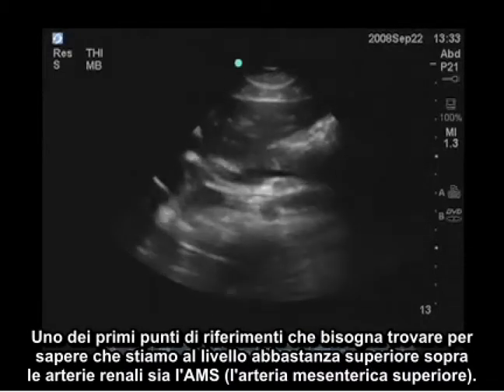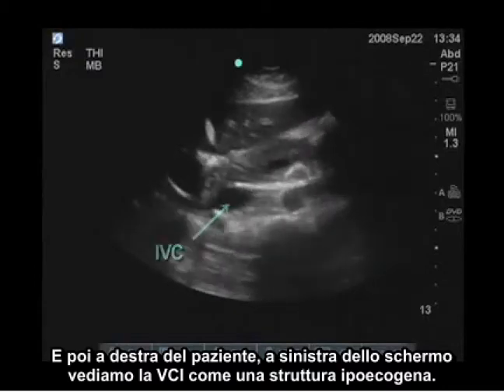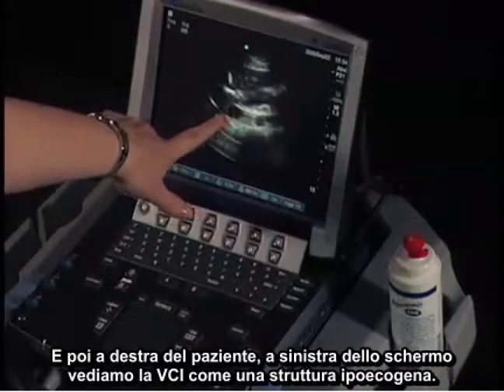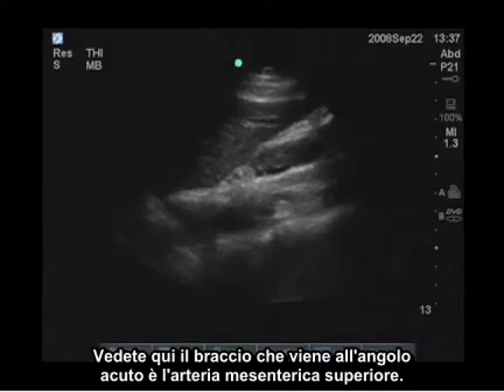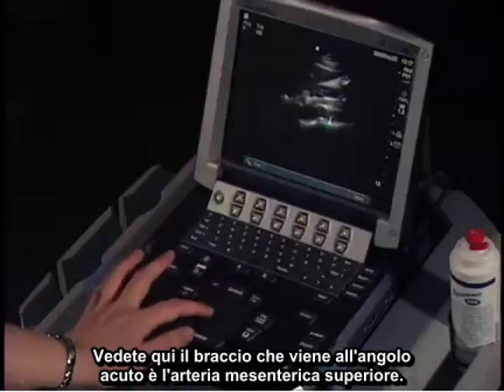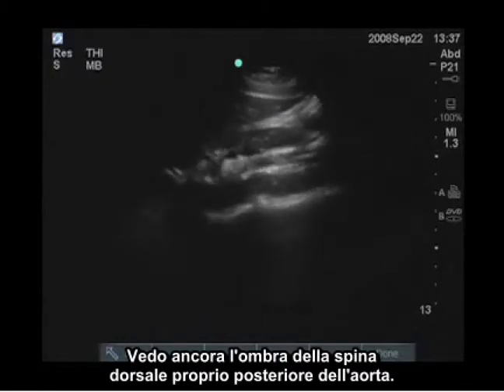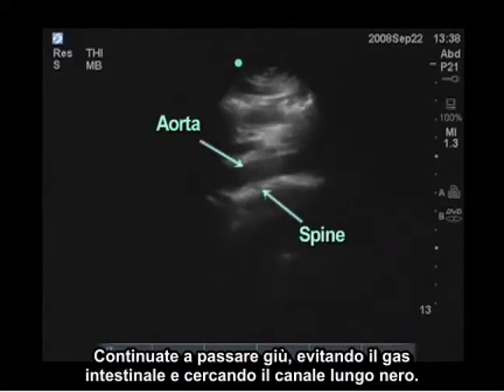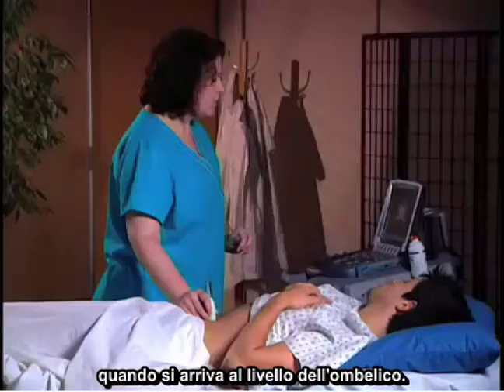Video procedurale: Esecuzione dell'esame ecografico dell'aorta addominale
Questo video mostra come eseguire un esame ecografico dell'aorta addominale con le unità ecografiche portatili SonoSite.